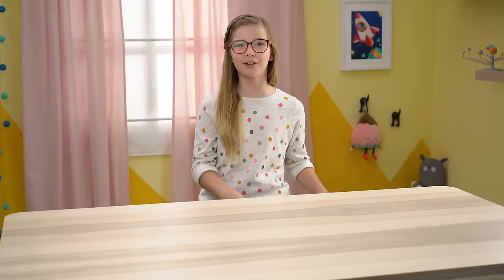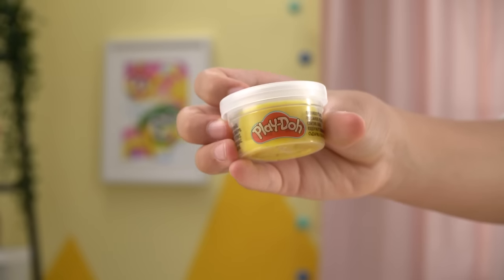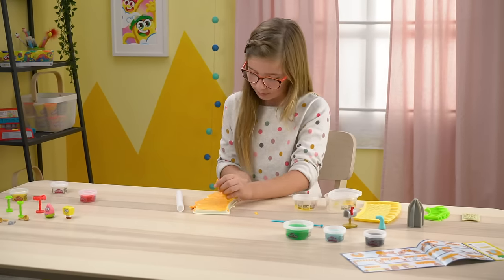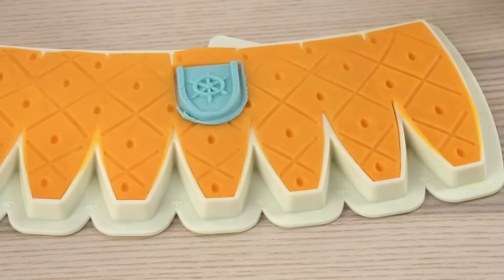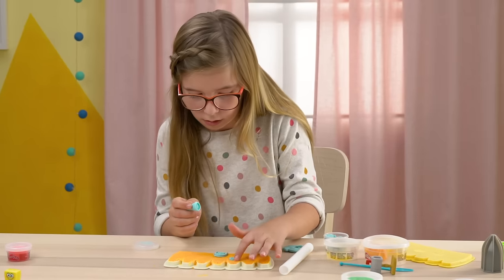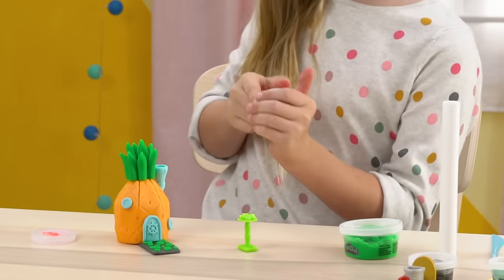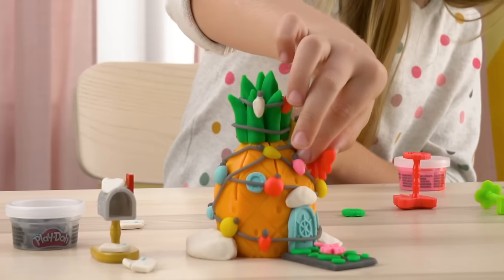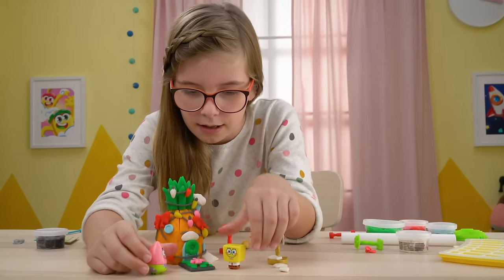SpongeBob SquarePants Pineapple House Speed Build | Play-Doh: Creative Ideas for Kids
See how to make SpongeBob SquarePants's famous Pineapple House with this quick build video!

Explore the endless possibilities of what you can create with Play-Doh compound when you Open A Can of Imagination! Official Play-Doh How-To Videos is the best place to find new and amazing ways to create using all your favourite Play-Doh compounds!!!

Learn how to make and create with:
- Play-Doh Modelling Compound
- Play-Doh Slime Compound
- Play-Doh Krackle Compound
- Play-Doh Putty Compound
- Play-Doh Foam Compound
- Play-Doh Super Cloud Compound